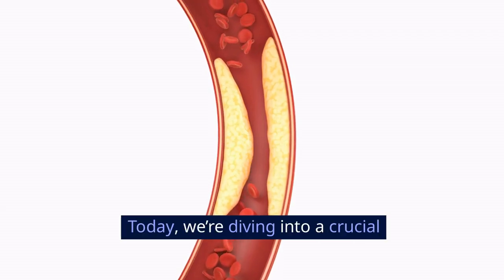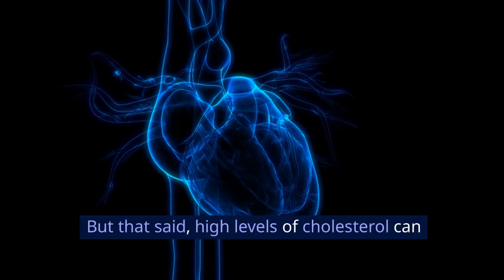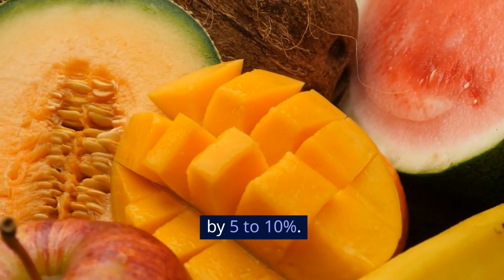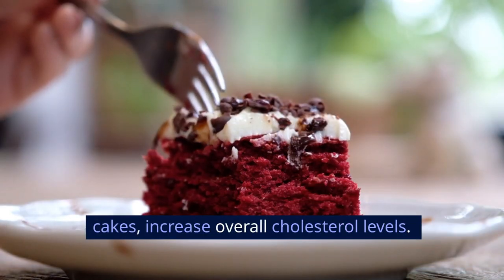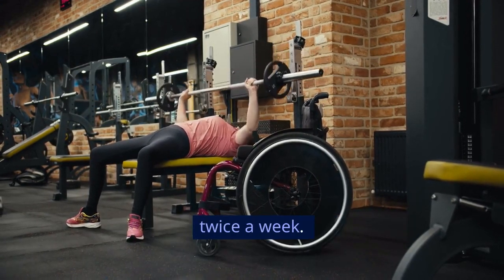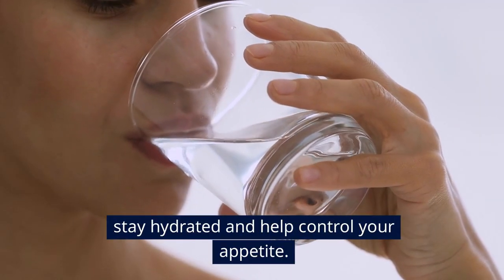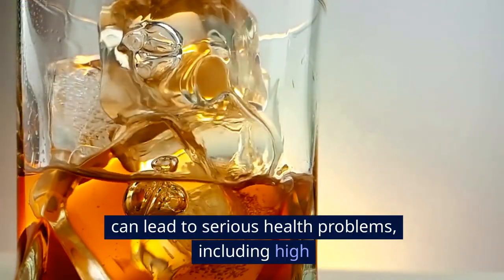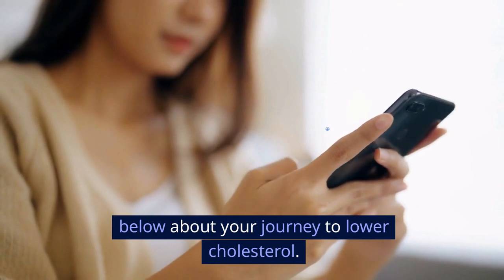How to Eliminate Cholesterol? Here’s How to Lower Your Cholesterol Levels Fast and Naturally!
High cholesterol can be a serious issue, but don't worry, here's how to get your levels under control; a clear, step-by-step plan to tackle cholesterol effectively.
Oats, barley, beans, lentils, fruits (apples, pears), vegetables (broccoli, carrots)
Olive oil, avocados, nuts
Fatty fish (salmon, mackerel)
A fitness tracker or app (like MyFitnessPal)
Walking shoes
Strength training equipment (dumbbells, resistance bands)
Water bottle

First things first, what is cholesterol? Cholesterol is a fatty substance found in your blood. Your body needs cholesterol to build healthy cells so eliminating it is out of the question. But that said, high levels of cholesterol can increase your risk of heart disease. There are two types of cholesterol: LDL (the bad kind) and HDL (the good kind). We want to lower LDL and increase HDL.

So how do you go about it?

Adopt a Heart-Healthy Diet

A heart-healthy diet is your first line of defense against high cholesterol. Here’s how you can do it:

Eat More Soluble Fiber: Foods rich in soluble fiber can help reduce the absorption of cholesterol into your bloodstream. Include oats, barley, beans, lentils, fruits like apples and pears, and vegetables like broccoli and carrots in your diet. According to a study by Harvard Medical School in 2016, increasing soluble fiber intake can lower LDL cholesterol by 5 to 10%.

Choose Healthy Fats: Replace saturated fats found in red meat and dairy products with healthier options like olive oil, avocados, and nuts. The American Heart Association suggests that reducing saturated fats can lower your LDL cholesterol.

Increase Omega-3 Fatty Acids: Omega-3s, found in fatty fish like salmon and mackerel, can help lower triglycerides and boost HDL cholesterol. A 2018 study by the National Institutes of Health found that regular consumption of omega-3 fatty acids significantly improved cholesterol profiles.

Avoid Trans Fats: Trans fats, often found in margarine and store-bought cookies, crackers, and cakes, increase overall cholesterol levels. Check food labels for partially hydrogenated oils.

Exercise Regularly

Physical activity can help raise HDL cholesterol. Aim for at least 30 minutes of moderate exercise five times a week or 20 minutes of vigorous exercise three times a week.

Start Walking: Walking is a great way to begin. It’s easy, free, and can be done anywhere.

Try Aerobic Exercises: Activities like running, cycling, and swimming are excellent for heart health. The Mayo Clinic highlighted in 2019 that regular aerobic exercise can improve cholesterol levels significantly.

Strength Training: Incorporate strength training exercises at least twice a week. This helps to build muscle mass and burn more calories, aiding in overall cardiovascular health.

If you want to dig deeper into strength training, check out the playlist that will show up on your screen right about now.

Being overweight tends to increase cholesterol levels. Losing even a small amount of weight can help reduce cholesterol. Here’s what you can do:

Track Your Calories: Keep an eye on your daily calorie intake. Use apps like MyFitnessPal to help monitor what you eat.

Eat Smaller Portions: Try to reduce your portion sizes. Eating smaller, more frequent meals can help control hunger and reduce calorie intake.

Stay Hydrated: Sometimes, thirst is mistaken for hunger. Drink plenty of water throughout the day to stay hydrated and help control your appetite.

Quit Smoking

If you smoke, quitting can improve your HDL cholesterol level. Within 20 minutes of quitting, your blood pressure and heart rate recover from the cigarette-induced spike. Within three months, your blood circulation and lung function begin to improve, and within a year, your risk of heart disease is half that of a smoker's.

Limit Alcohol Intake

Moderate alcohol consumption has been linked to higher levels of HDL cholesterol, but the benefits aren't strong enough to recommend alcohol for anyone who doesn't already drink. If you do drink, do so in moderation. For women, this means up to one drink a day, and for men, up to two drinks a day. Excessive drinking can lead to serious health problems, including high blood pressure, heart failure, and strokes.

Consider Medication

Sometimes, lifestyle changes aren’t enough to lower cholesterol levels. Your doctor might recommend medication.